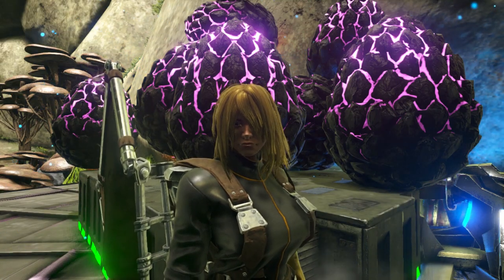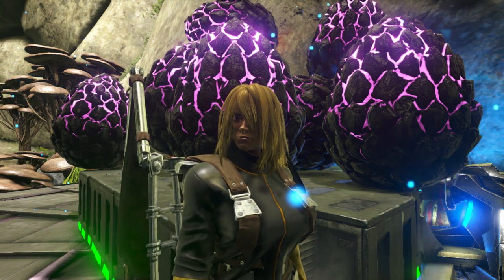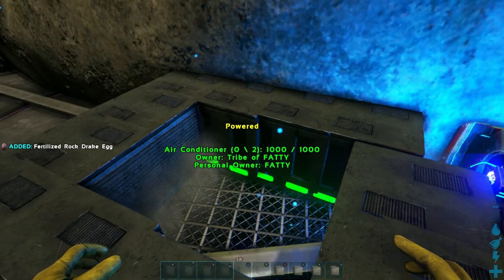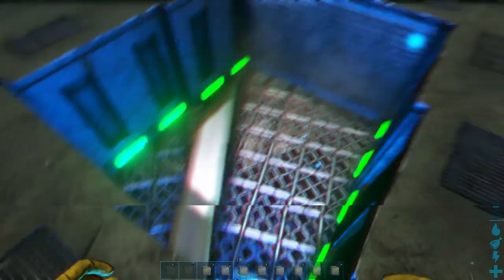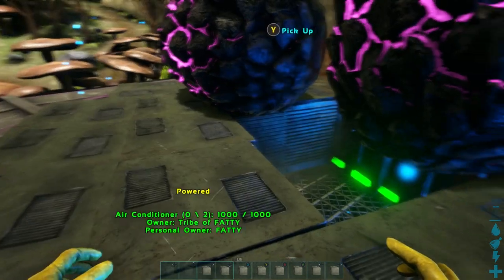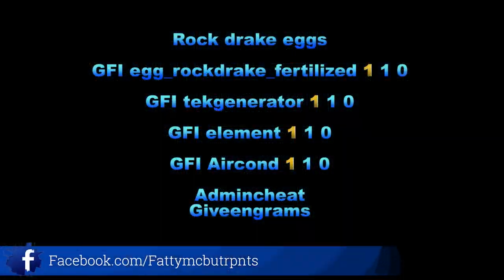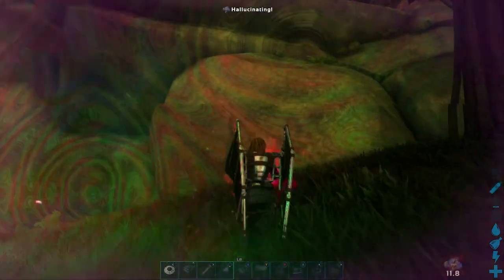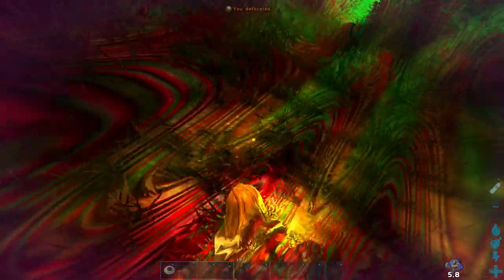Ark Aberration - Spawn in and hatch Rock drake eggs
Ark Aberration - Spawn Fertilized Rock drake eggs

💥This video shows you how to Spawn an unlimited amount of Fertilized Rockdrake eggs in  ARK: Survival Evolved  (Join The Fattymcbutrpnts club on xbox)

📢Use the admin command giveengrams to unlock the engrams if you are having issues using spawned in items.

Captain - Topher Mohr and Alex Elena